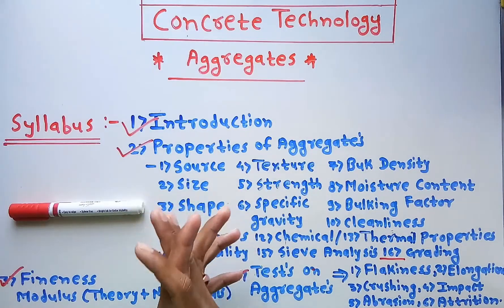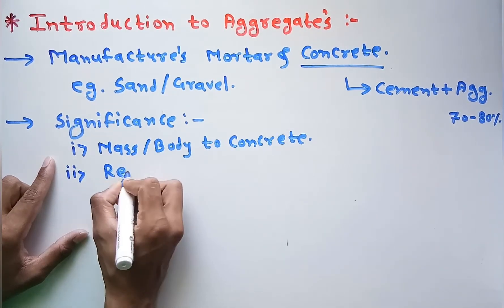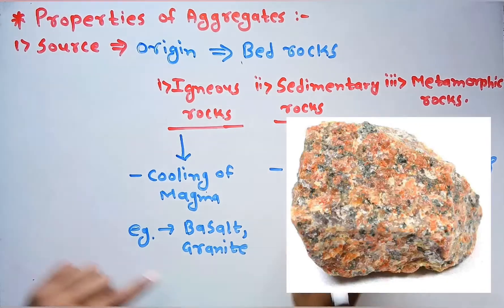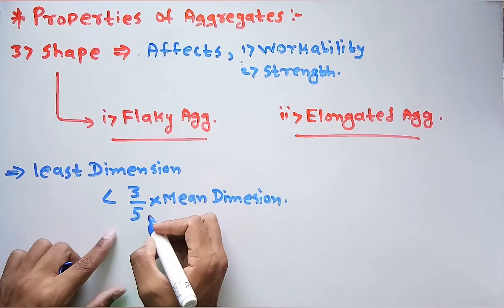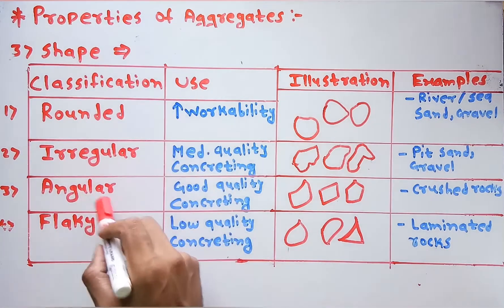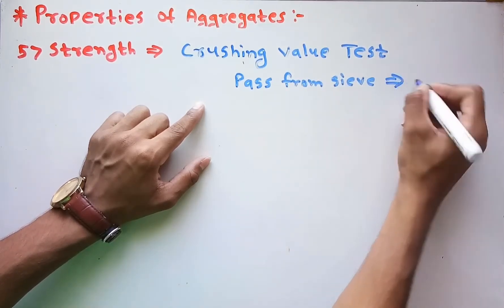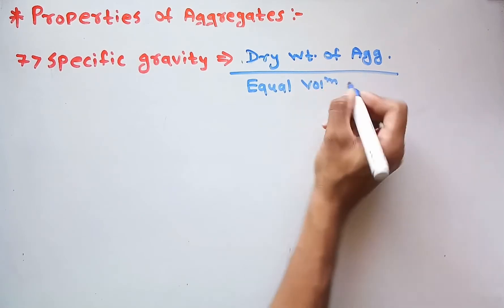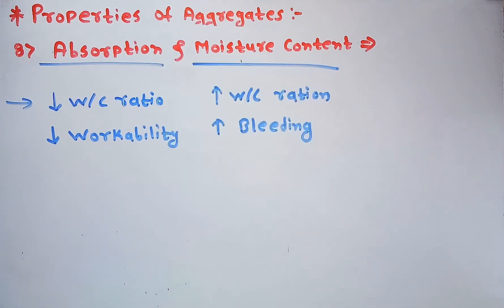Aggregate : Properties of aggregates : Part1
Concrete Technology for | GATE | IES | PSUs | SSC JE | RRB JE | MPSC CIVIL | All state level exam |